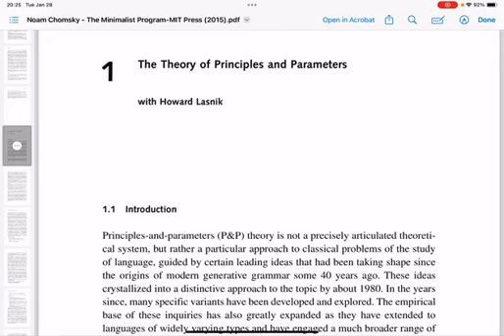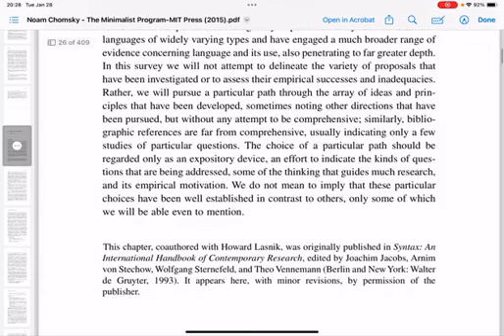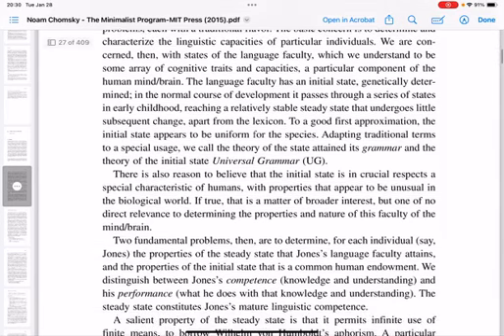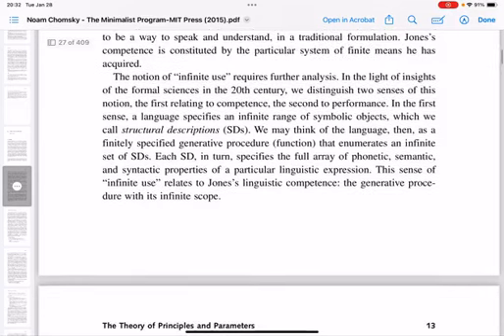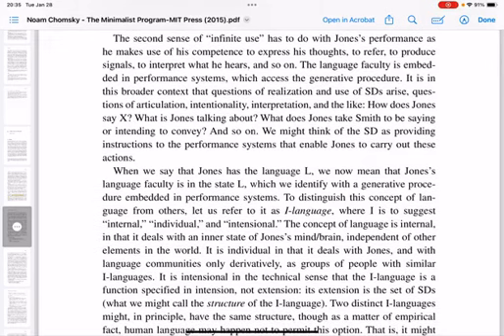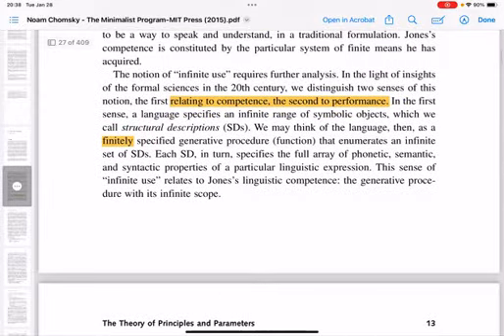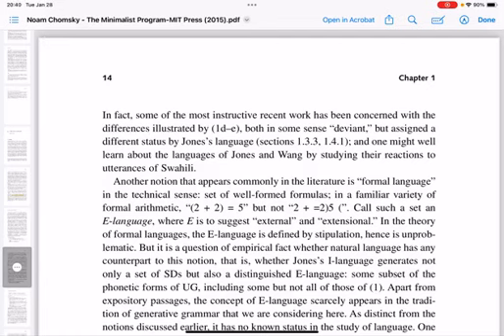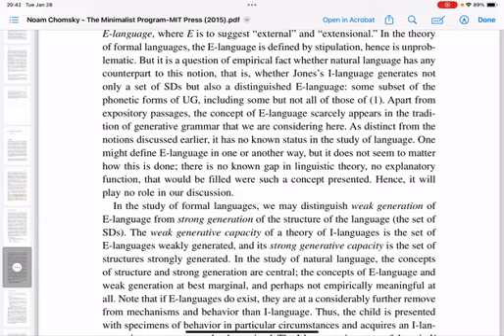Reading a part of "the minimalist program" by Noam Chomsky